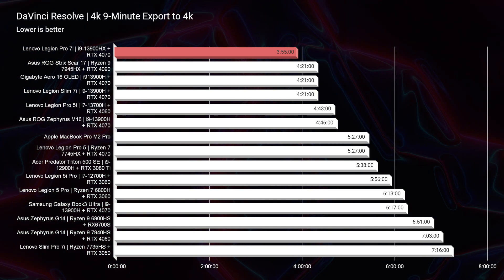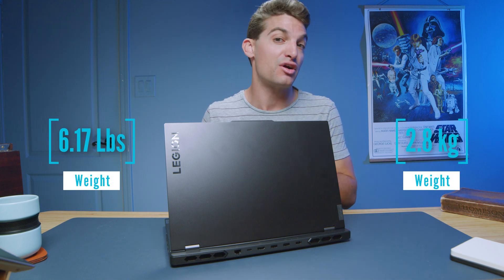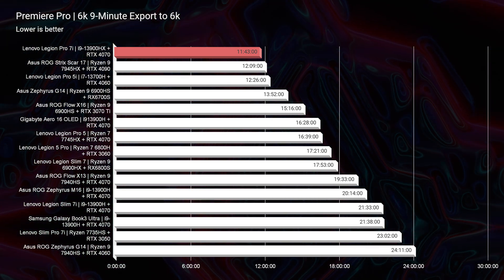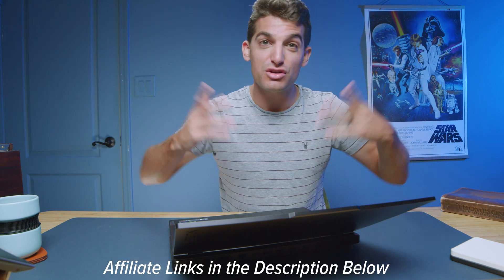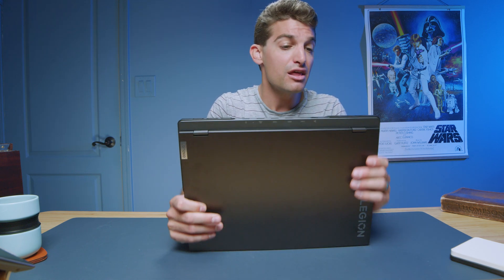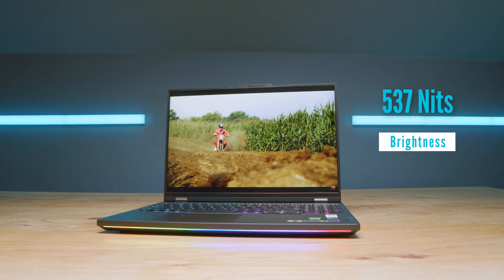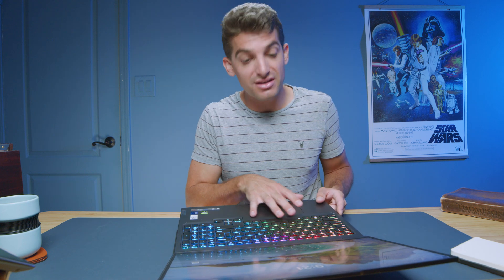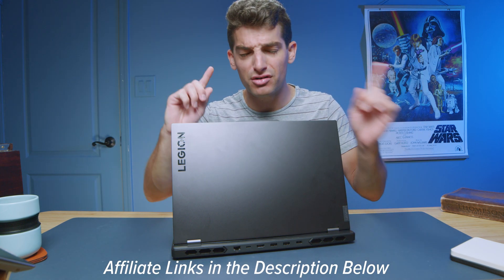TOP OF THE CHARTS // One Month Later with the Lenovo Legion Pro 7i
💻 Lenovo Legion Pro 7i - Commission Earned )
I spent one month with the Lenovo Legion Pro 7i, and I still believe that this is one of the BEST performing laptops that I have seen on my channel this year!

In this review, I discuss some things I like and some things I don't like about the Pro 7i and help you make a purchasing decision. I really believe this laptop has what it takes for the performance, usability, and build quality that users are looking for in a high-performance, premium laptop! Check out this review to see if you agree!

Timestamps:
0:00 - Lenovo Legion Pro 7i Introduction
0:24 - DaVinci Resolve Benchmark
0:32 - 8k Premiere Pro Playback Dropped Frames
1:02 - Weight & Thickness
1:21 - 6k Premiere Pro Export Times
1:49 - Autodesk 3DS Max, Autodesk Maya, PTC Creo Results
2:13 - After Effects + Photoshop Benchmark Results
2:36 - Build Quality & Assembly Assessment
3:09 - Battery Life Results
3:30 - Something That I Didn't Like...
4:02 - ANOTHER Thing I Didn't Like...
4:25 - Can You Upgrade the Lenovo Legion Pro 7i?
4:43 - Screen Brightness and Color Gamut Range
5:03 - Trackpad Assessment
5:32 - Should You Buy the 2023 Lenovo Legion Pro 7i?